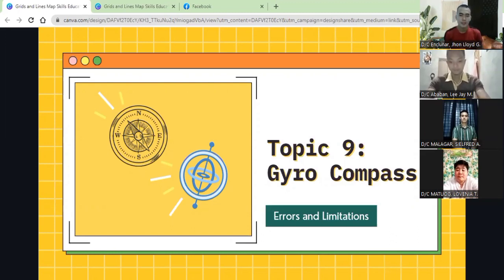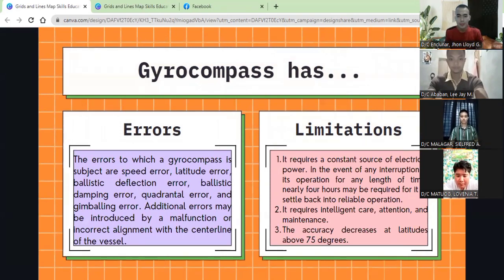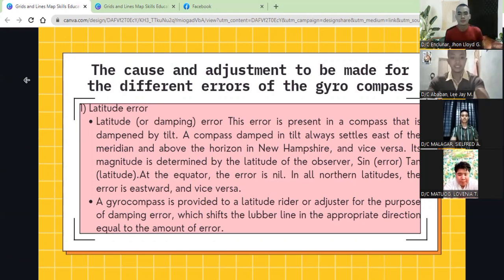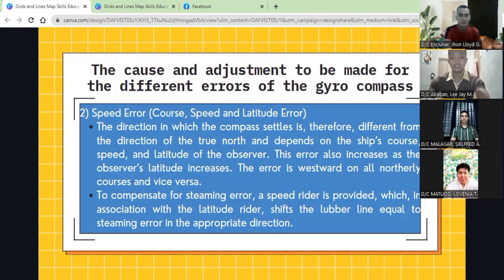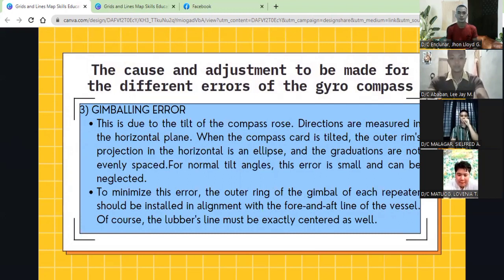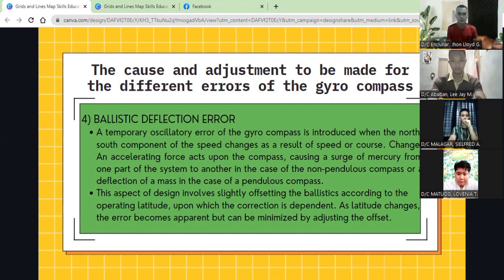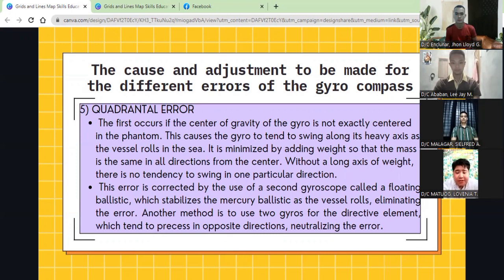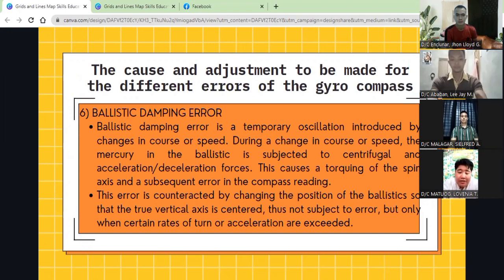TOPIC 9: GYRO COMPASS ERRORS AND LIMITATIONS NAV REPORT